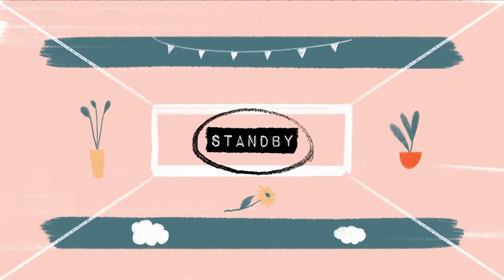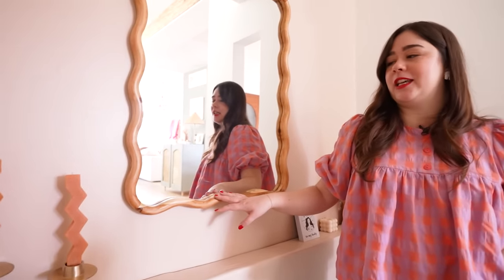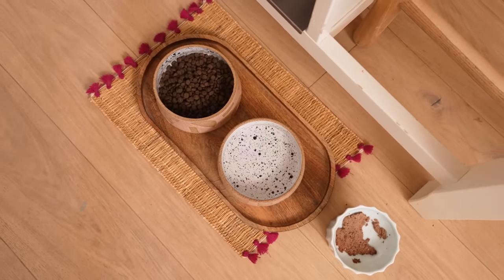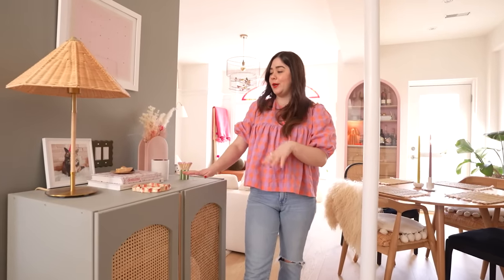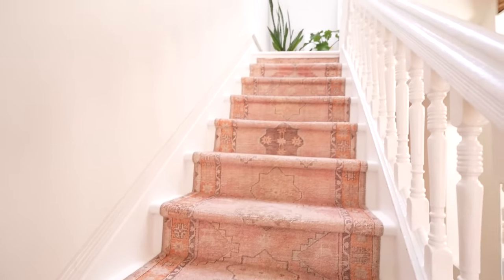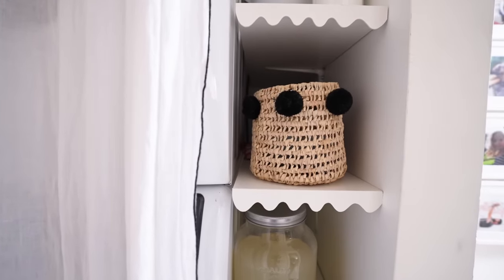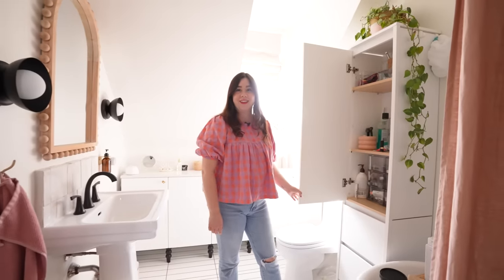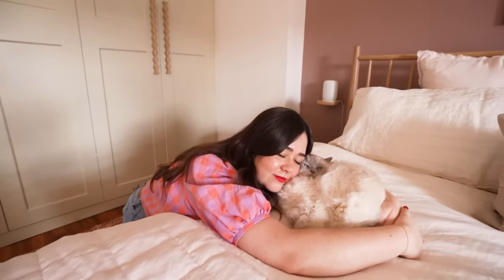What $2,950 Will Get You In Toronto | 2 Bed + 1 Bath Rental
Inspired by Architectural Digest’s Open Door series, I wanted to show you around my fully decorated and styled Toronto apartment,

Order my book OWN YOUR SPACE, available in over 25 countries

Alexandra’s Outfits:
Pink & orange blouse AF
Lipstick colour AF
Jeans (similar colour) AF

Bone by Farrow & Ball (shoe cabinet colour) AF
Runner rugs shop * AF
Setting Plaster by Farrow & Ball AF

Art in nook * AF
Serving tray for cats (similar) AF

Stair runner (similar) AF

Purse on office door * AF

Curved curtain rod * AF

Bathroom
Sconces AF

Sulking Room Pink by Farrow & Ball AF
Bone by Farrow & Ball (closet colour) AF
Pax handles * AF